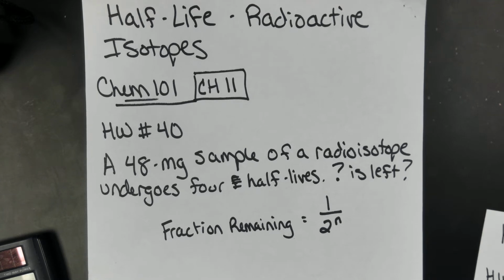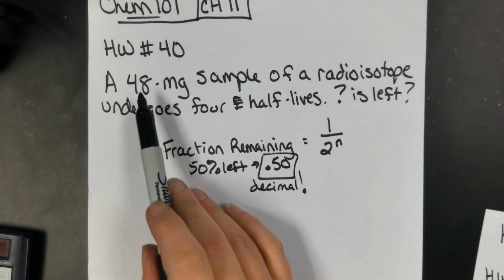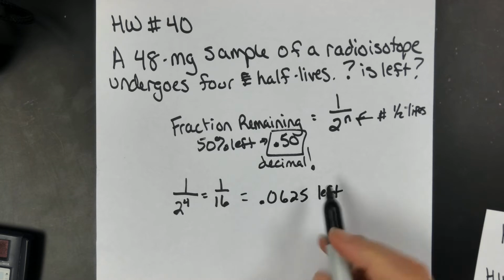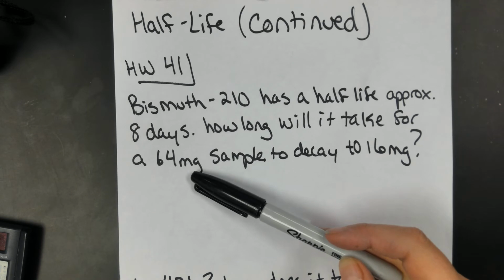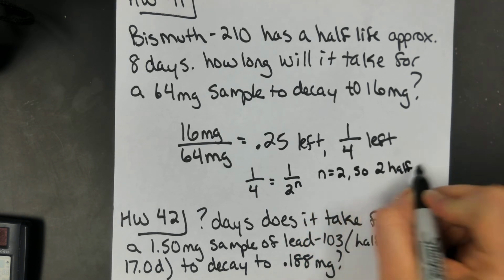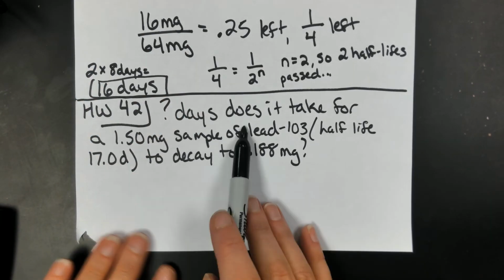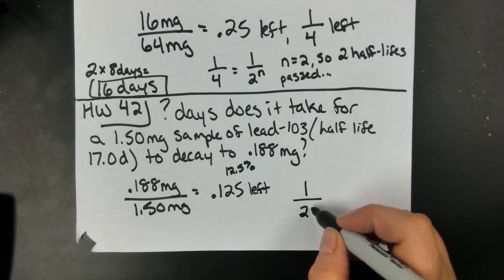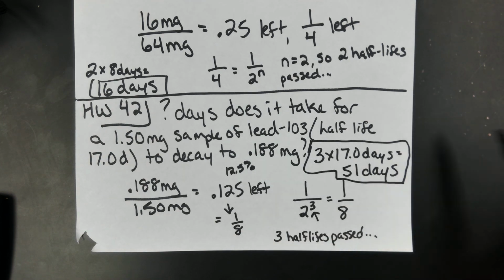CHEM101 - Chapter 11: Half-Life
This video shows 3 practice problems for half-life calculations of radioactive isotopes. Not too shabby!